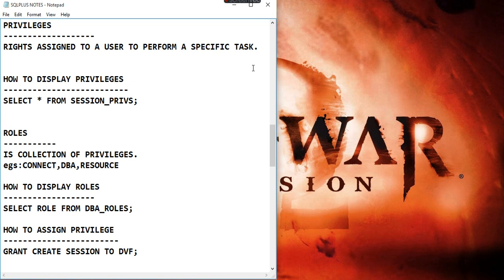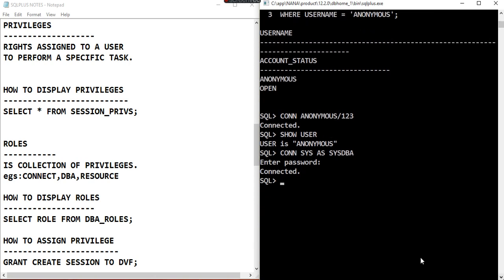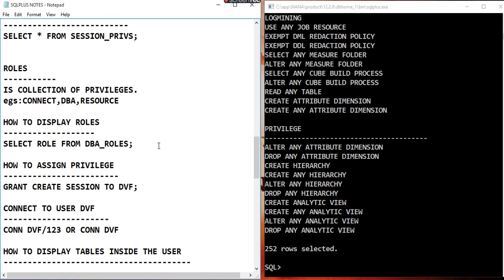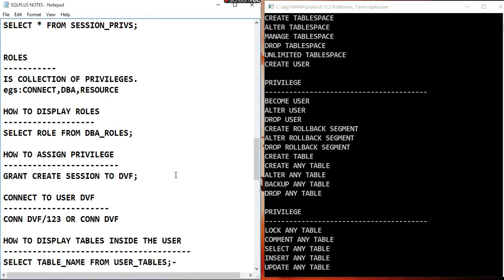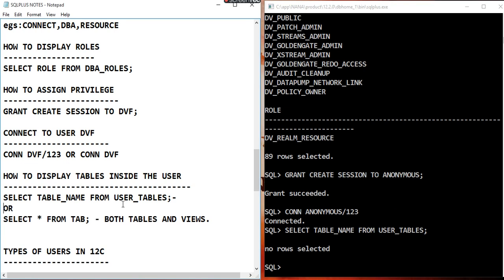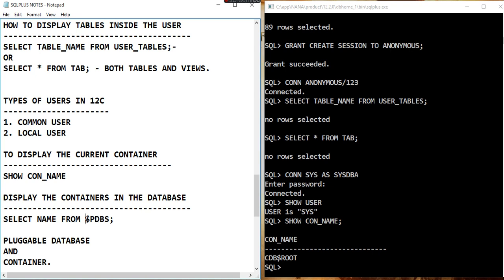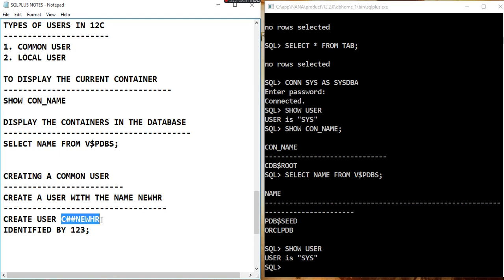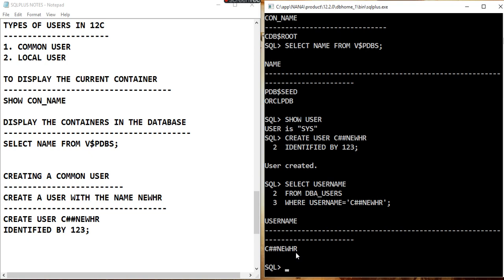Oracle SQL Part 2 (user creation,roles and privileges)